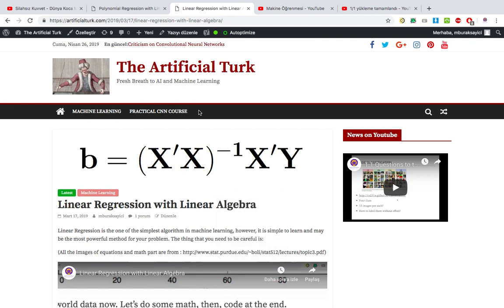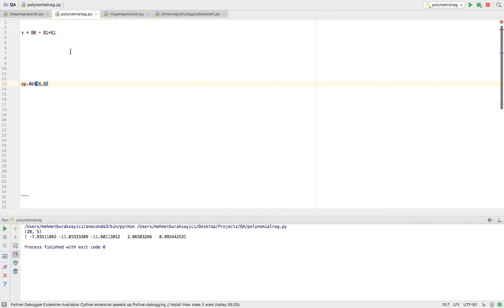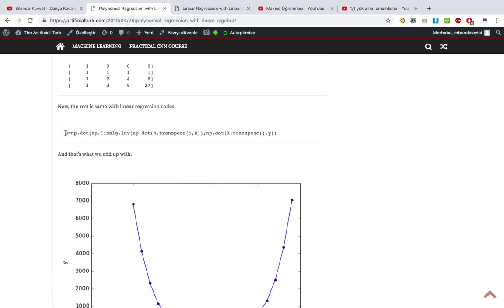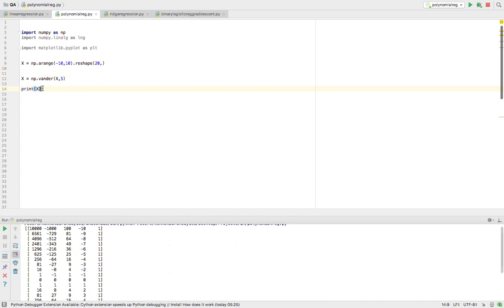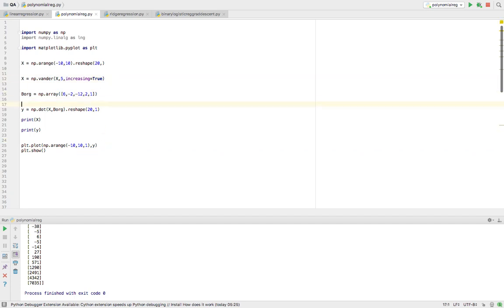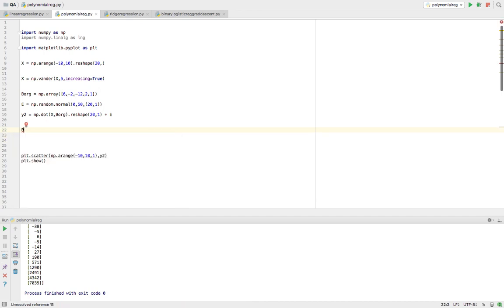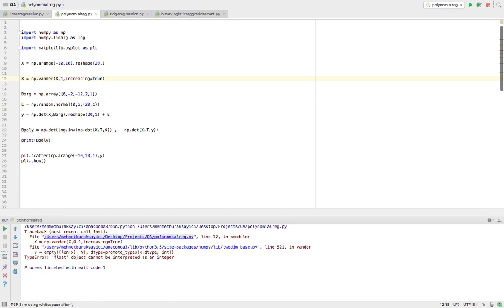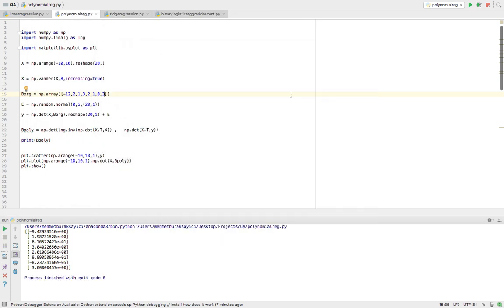Polynomial Regression with Linear Algebra